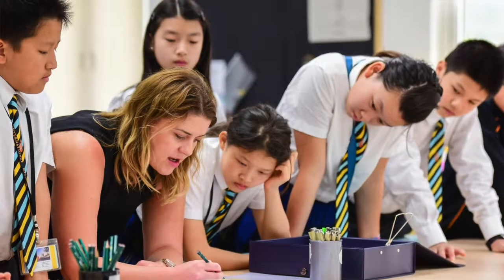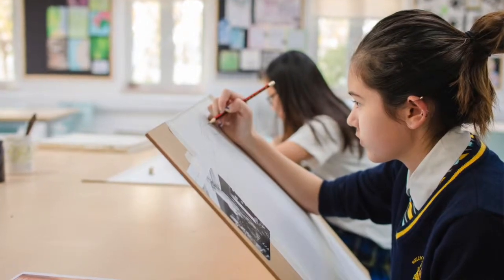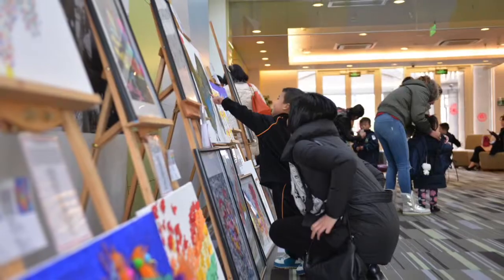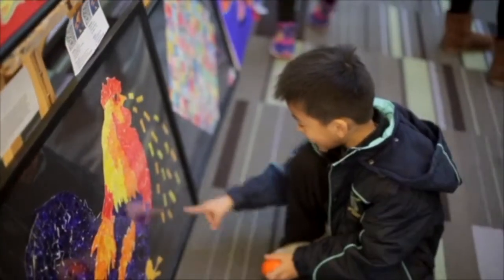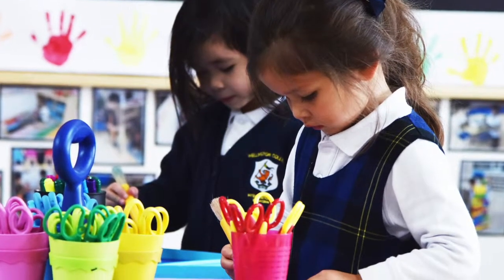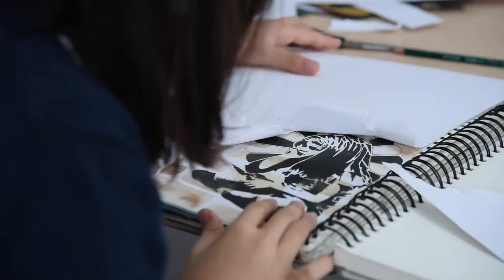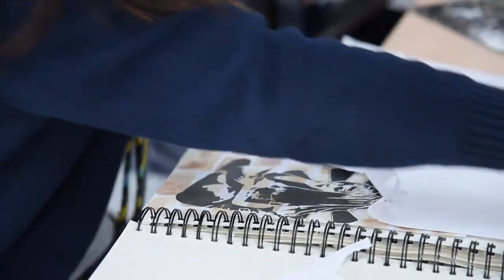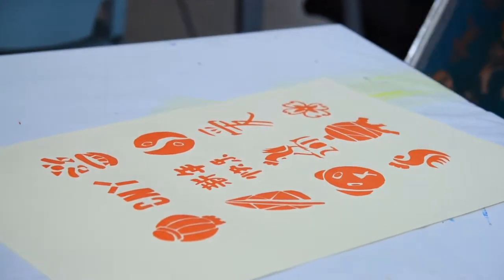Meet our Head of Art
Art education holds an important place at Wellington College International Shanghai, as it reflects our ongoing commitment to fostering creativity and imagination in our pupils by creating a supportive environment that allows them to freely express themselves and their world view.